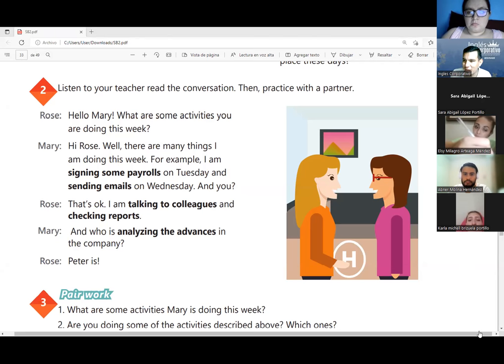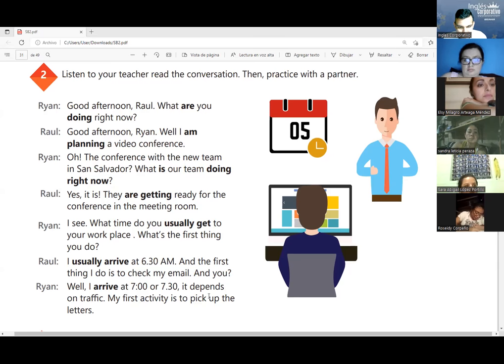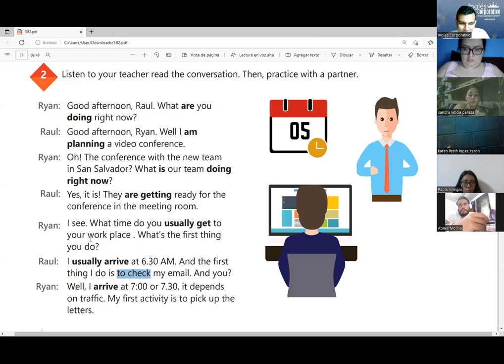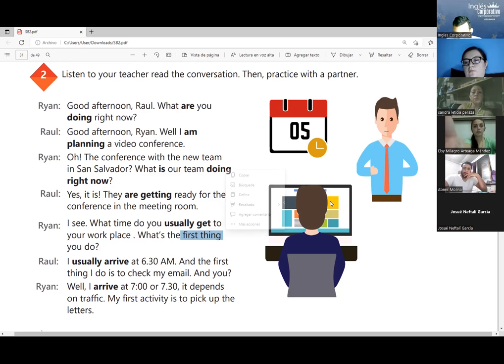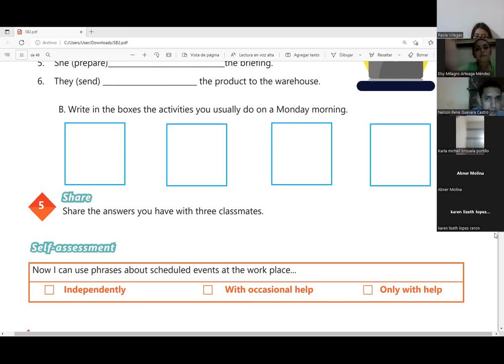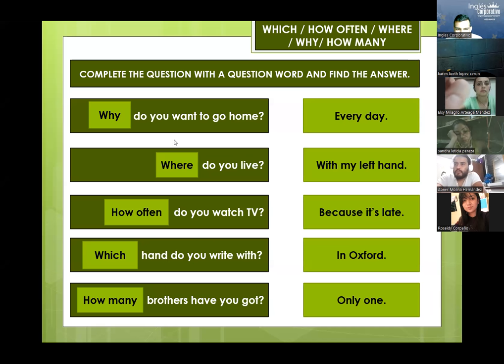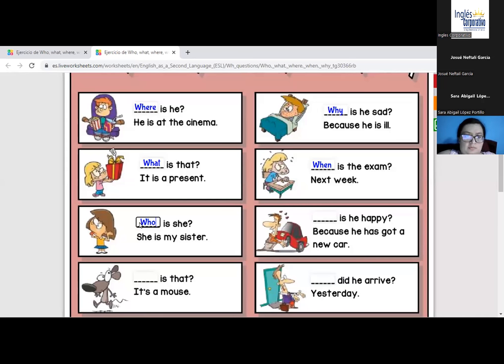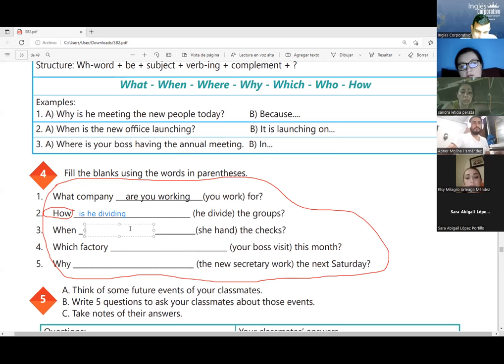Ingles Corporativo-30-06-2022-PRESENT CONTNUOUS WH-QUESTIONS